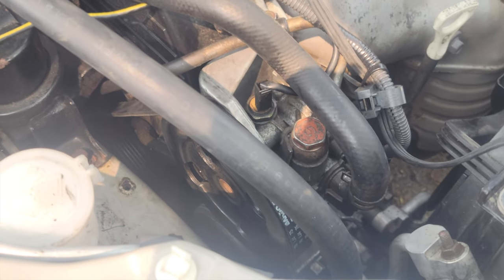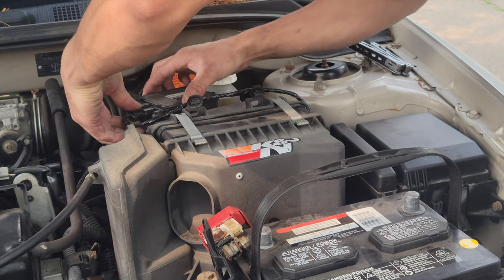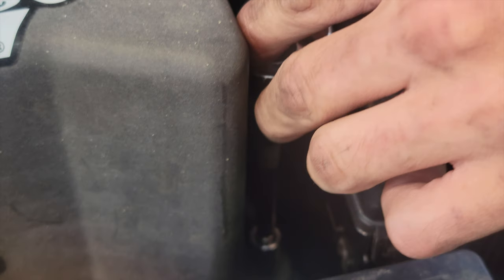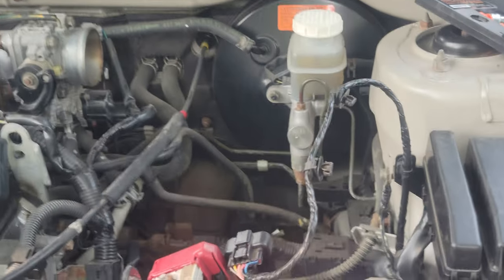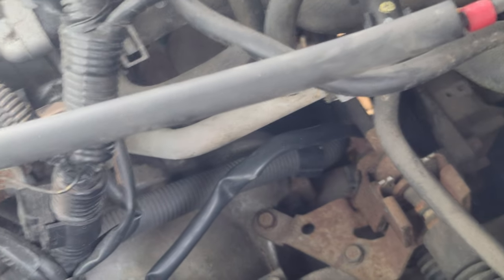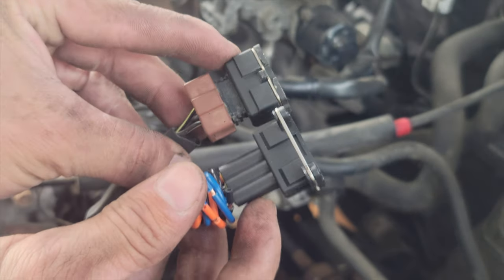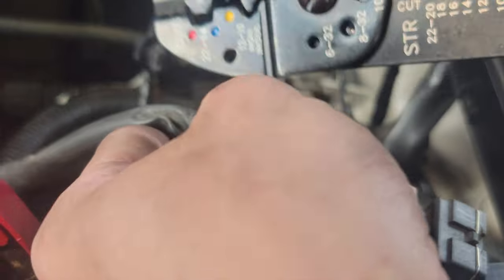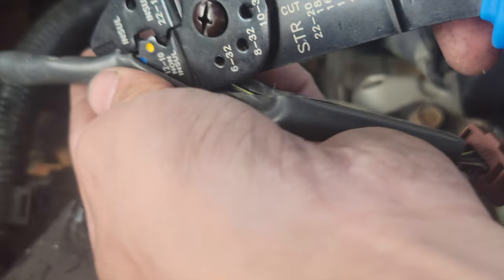How to fix speedometer and odometer on 2004 Mitsubishi Lancer ES manual part one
My speedometer and odometer were not working, so I checked under the hood to find that the speed sensor connector was melted off the speed sensor. This videos will teach you step by step on how to fix it. Parts were bought on rockauto.com and local stores. Correction 3,000 miles is 4800 kms